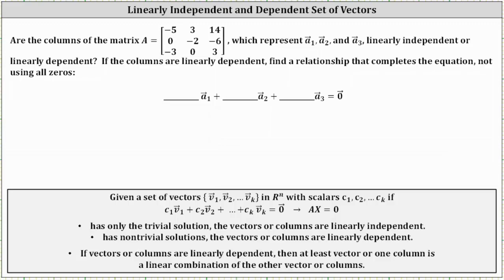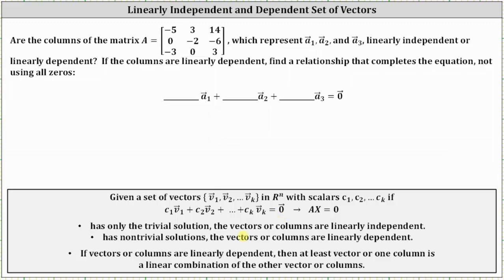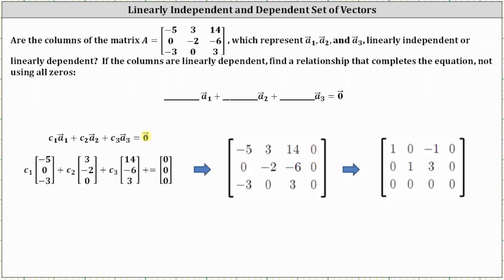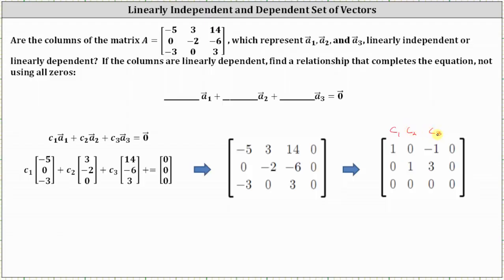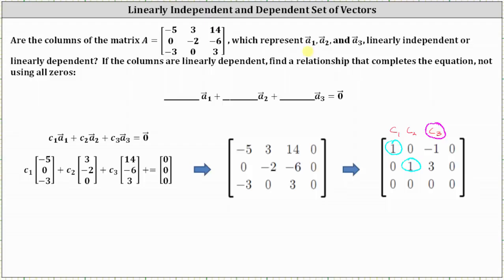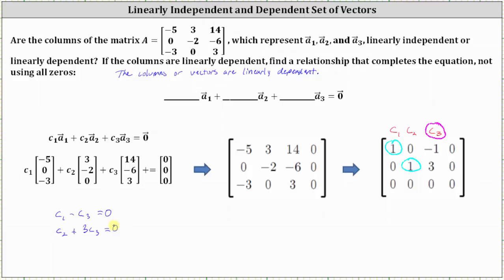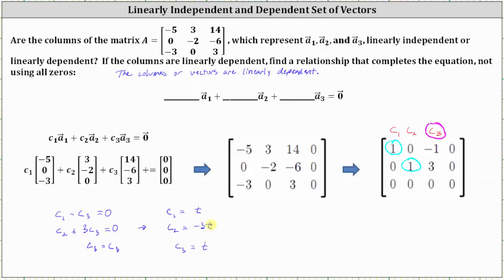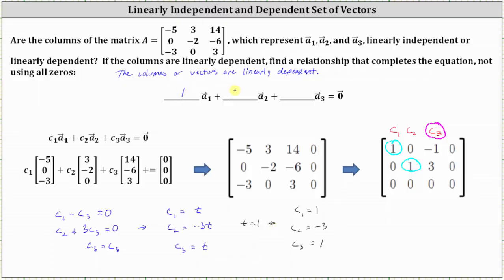Determine if Matrix Columns or Vectors Are Dependent or Independent (Dependent Relationship)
This video explains how to determine if the columns of a matrix that represents vectors are independent or dependent.